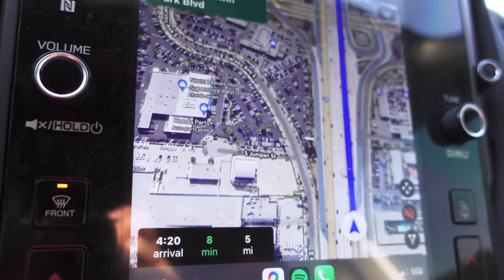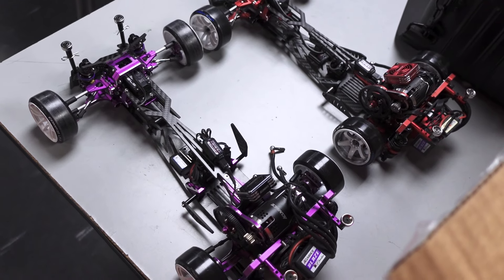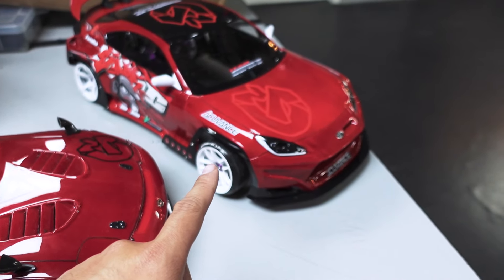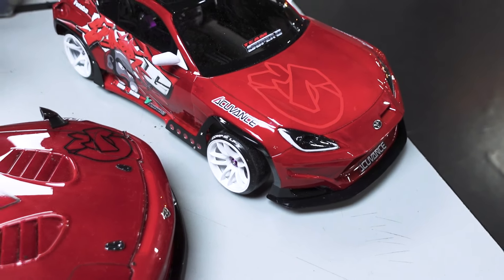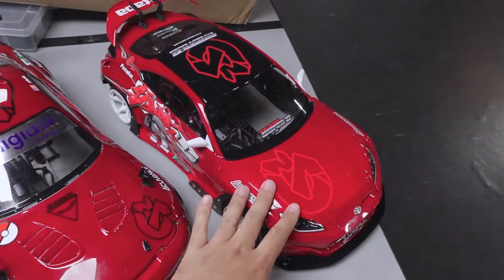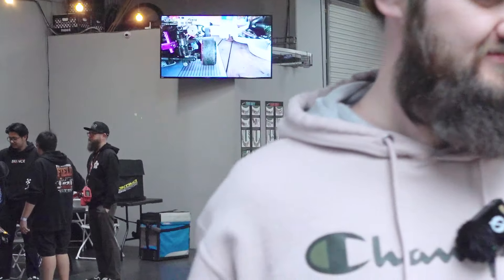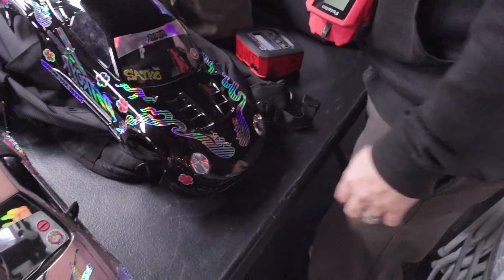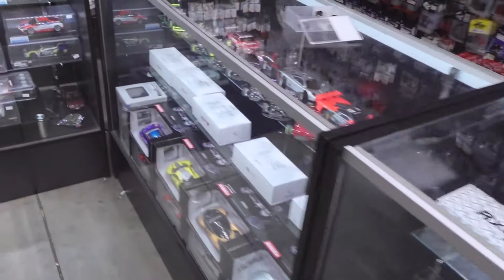RC Drift Vlog: i made a vlog, RC drift with friends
Thanks to @SeanLewisMedia for helping me film!